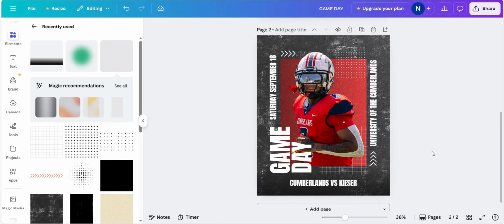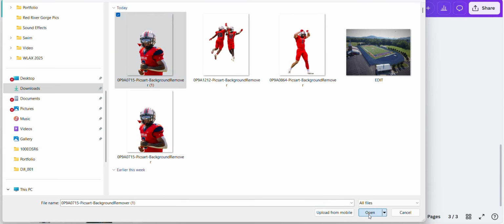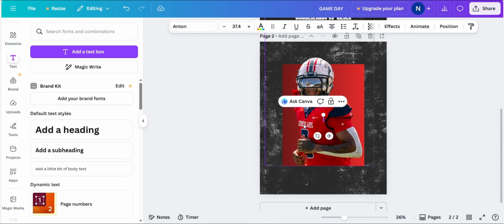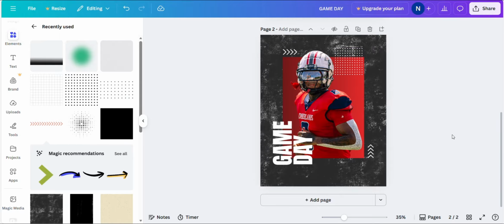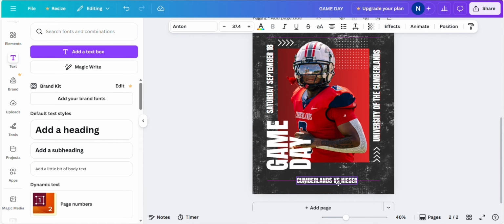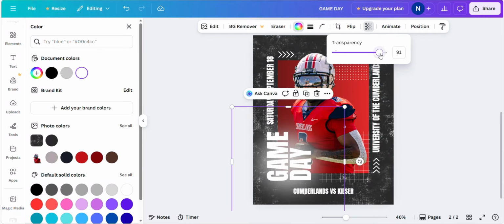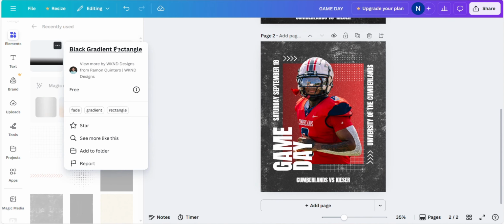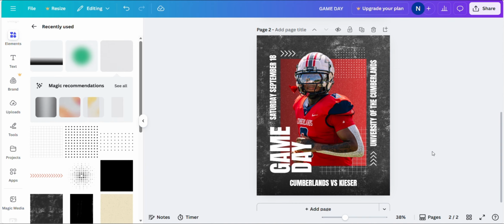How to Turn Your Sports Photos Into Graphics Using Canva (Beginner Friendly)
In today’s video, I show you how to turn your sports photos into clean, eye-catching graphics using Canva. This is a fast, step-by-step tutorial where I walk through the entire process—from choosing your photo, removing the background, adding text and colors, and finishing the design with simple effects. I kept everything easy to understand and beginner friendly, so anyone can follow along.

This video is perfect for athletes, teams, content creators, or anyone who wants to make better-looking sports edits without needing Photoshop. At the end, I also go over the best export settings to make sure your final graphic looks sharp when you post it.